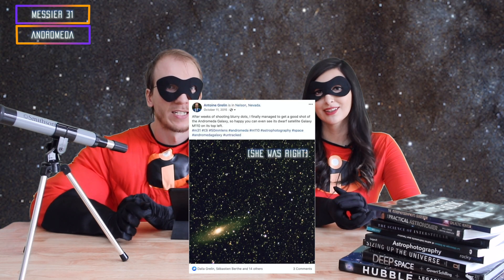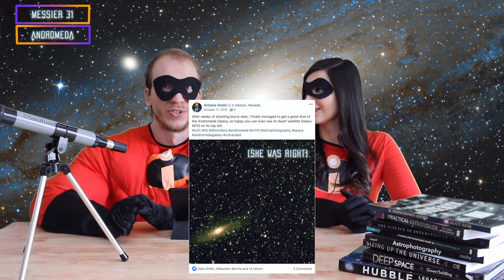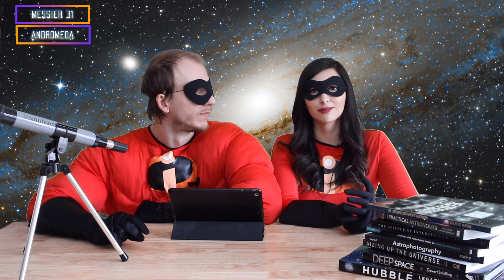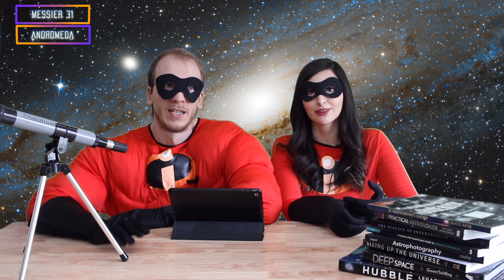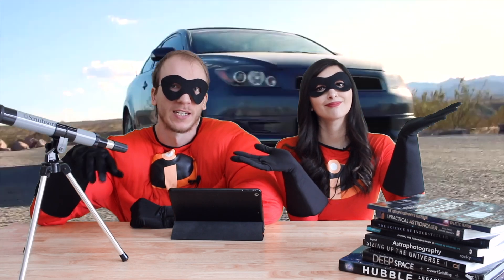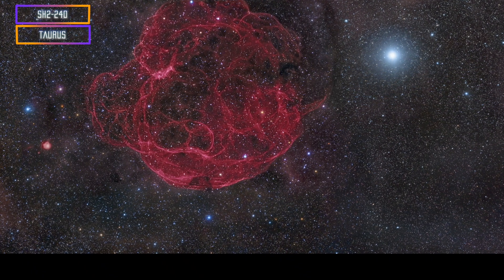5 October Astrophotography Targets you can image this month!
See our full guide of the easiest and best Fall Astrophotography targets

5 October Astrophotography targets:
M31 - The Andromeda Galaxy
M33 - The Triangulum Galaxy
NGC 1499 - The California Nebula
Simeis 147 - The Spaghetti Nebula
M74 - The Phantom Galaxy